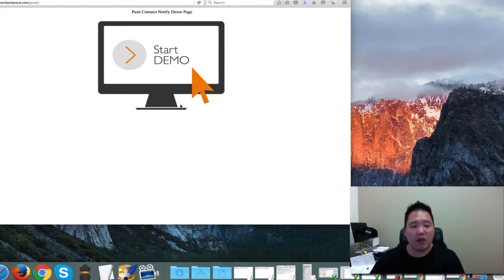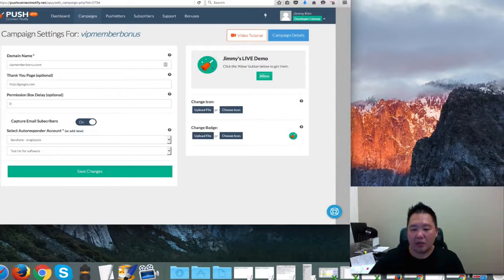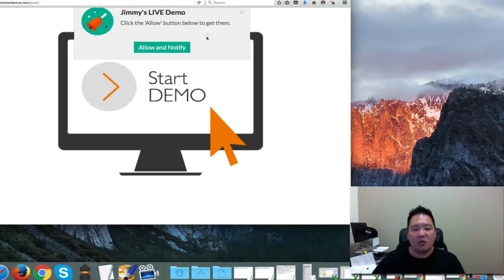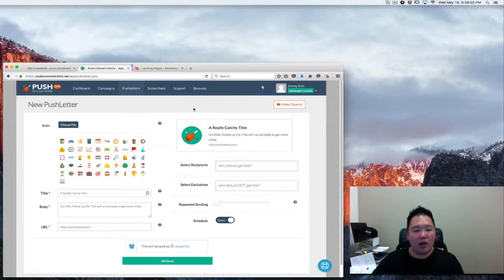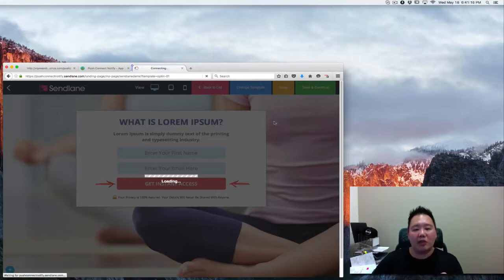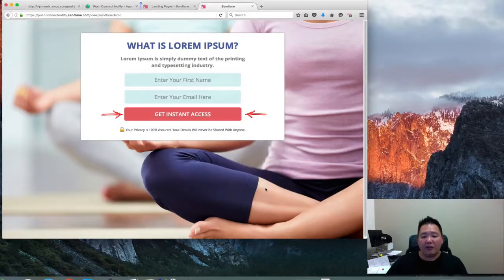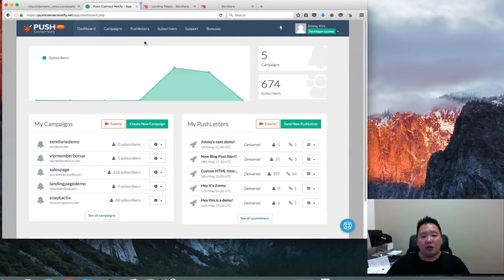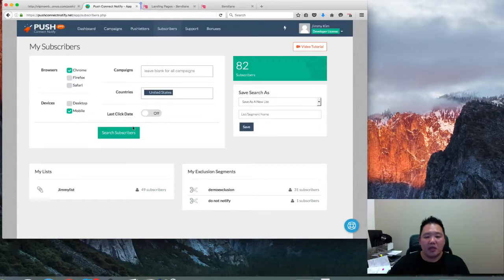Push Connect Notify